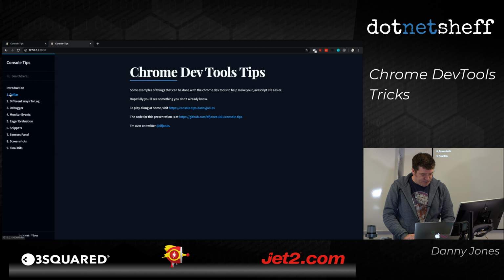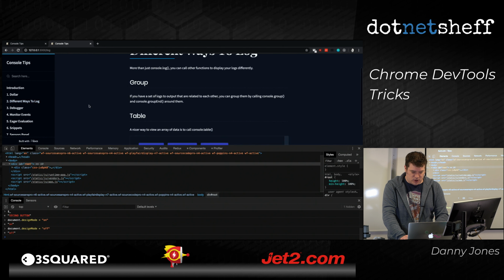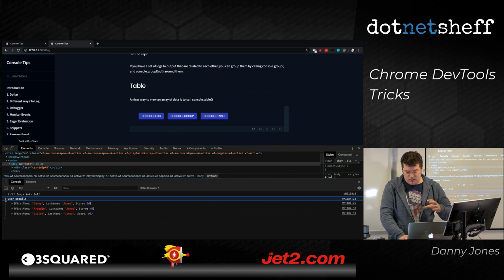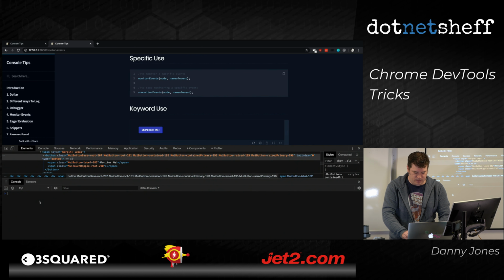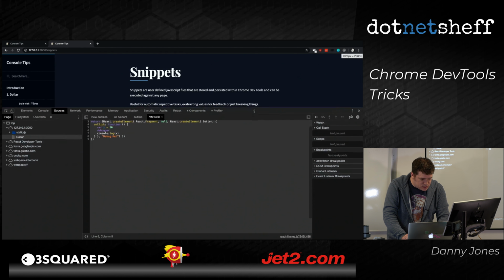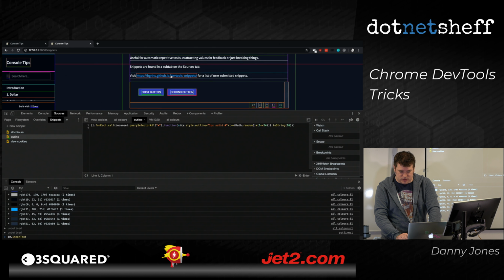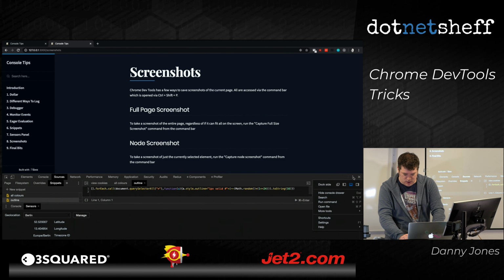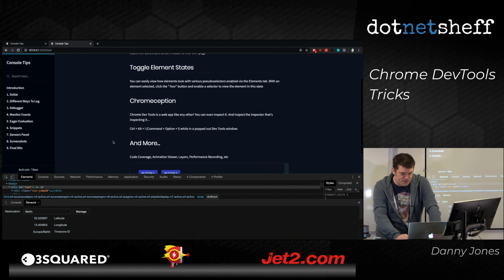Chrome DevTools Tricks - Lightning Talk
The Chrome DevTools provide an amazing set of tools to help you develop on the Web platform. Danny Jones will show you a few tips you might not know yet!

dotnetsheff